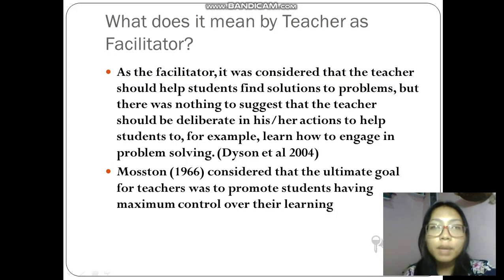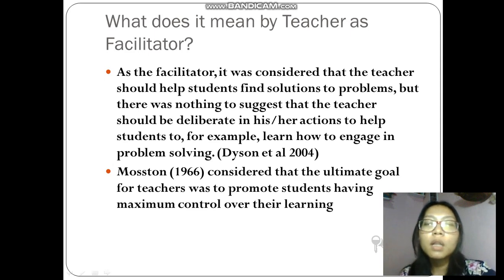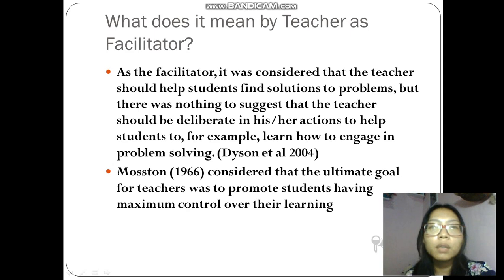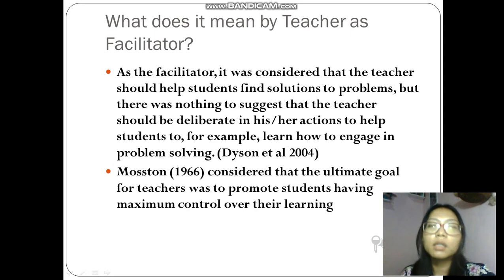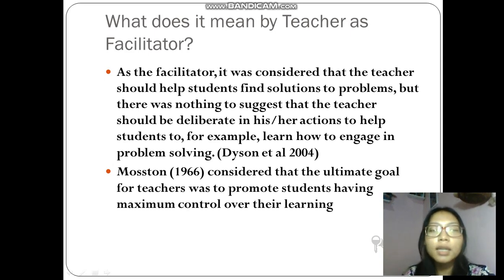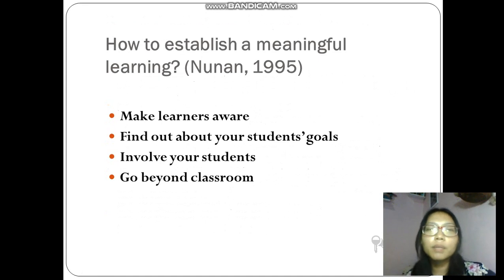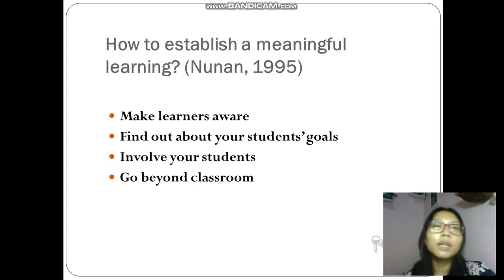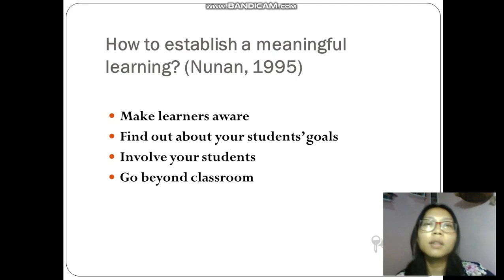Teacher as Facilitator Ni Putu Wismayani Pratiwi 2029081022